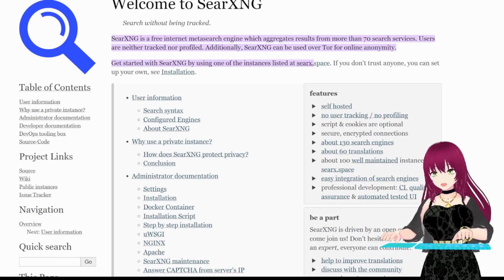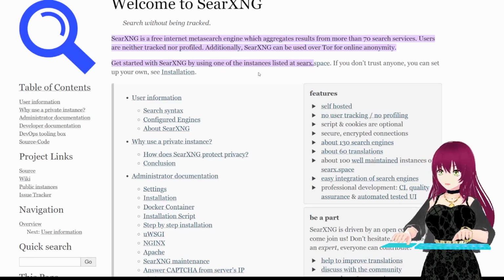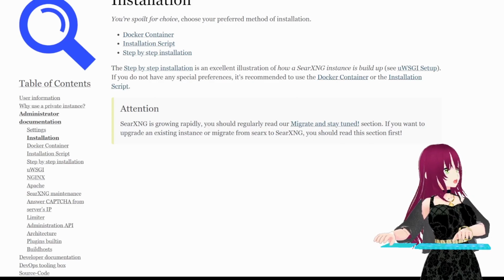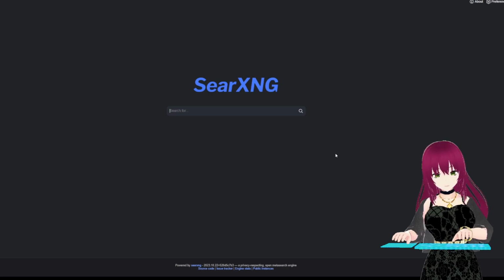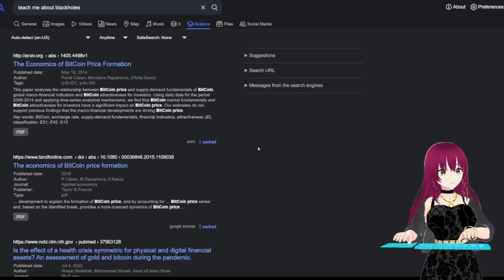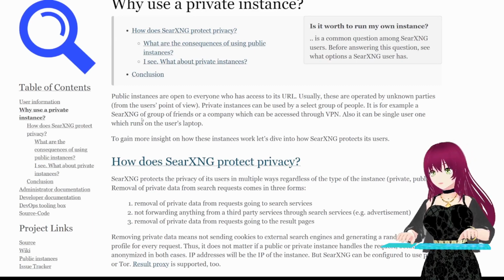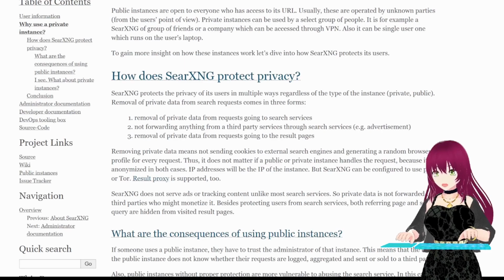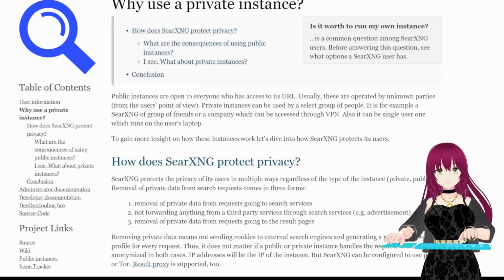SearXNG -- Freedom Tech Overview Episode 1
In the premier Freedom Tech Overview episode, I talk a little bit about SearXNG, the open-source alternative search engine to google and others.